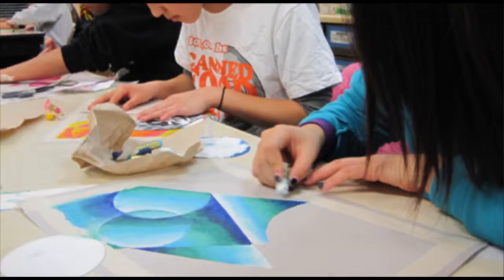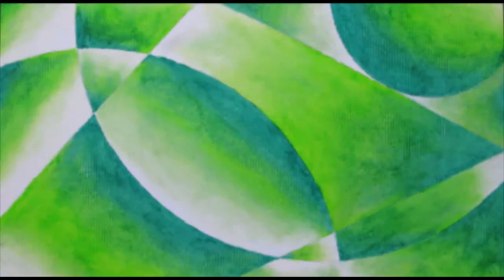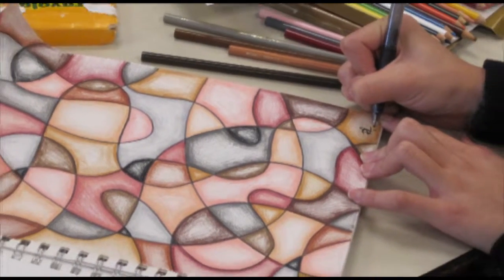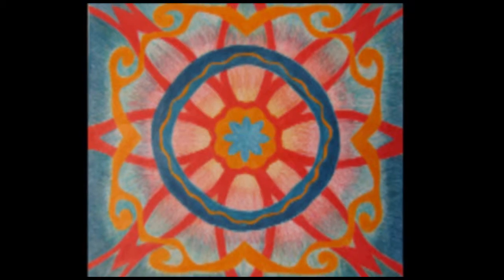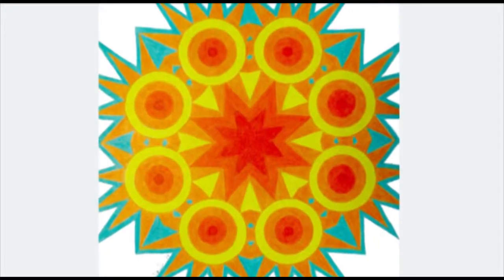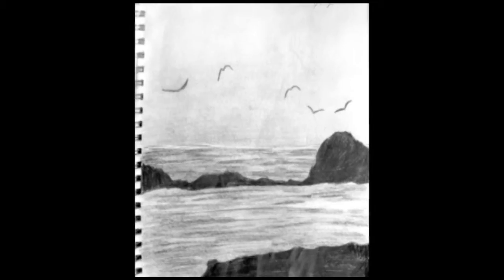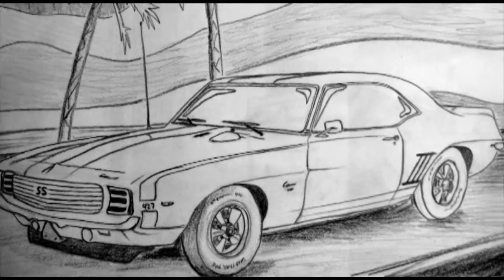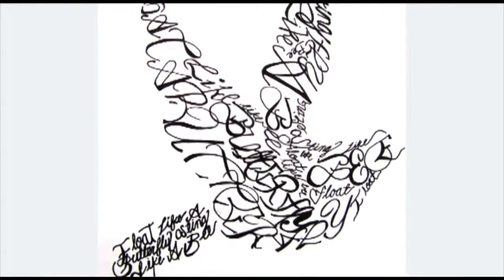San Mateo High School Art Dept. - ART 1-2